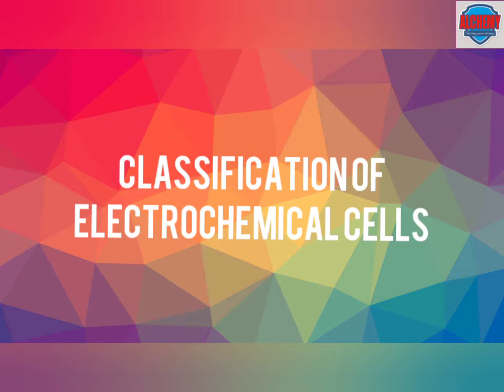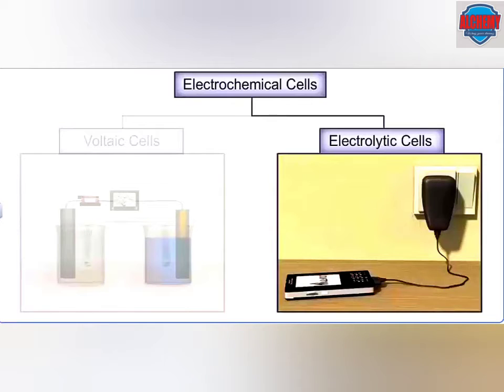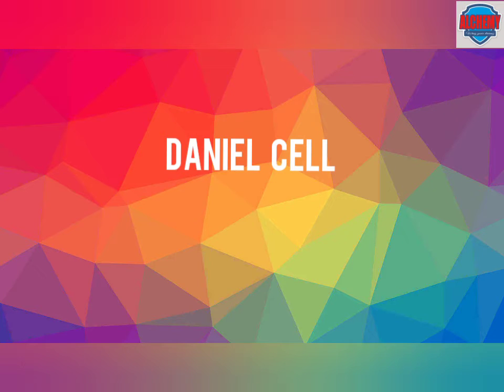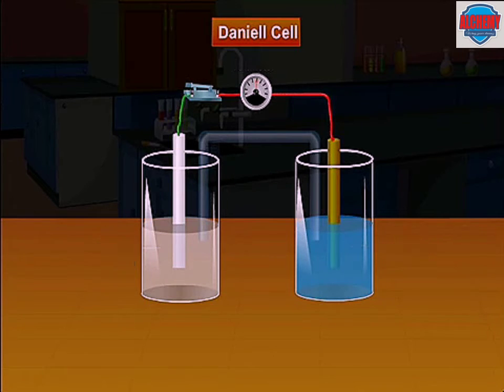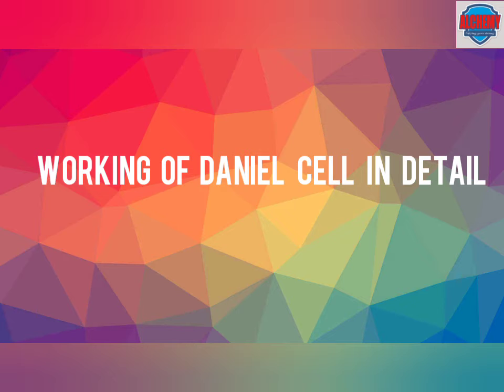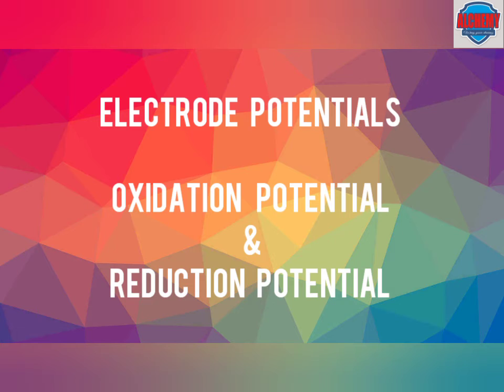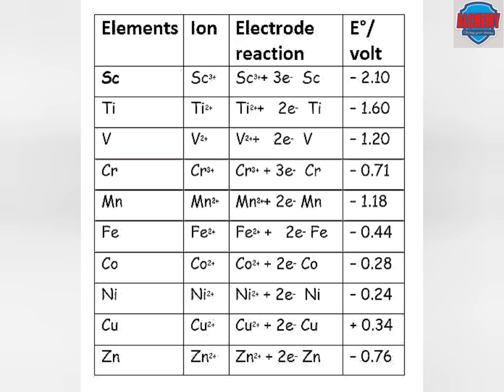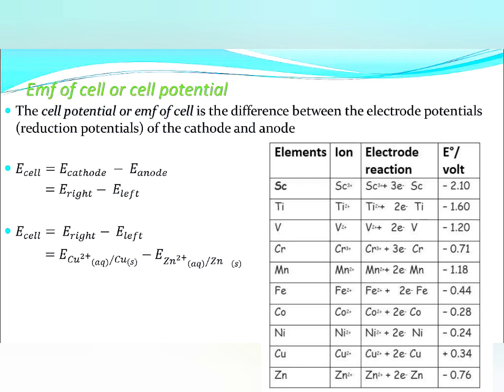Ncert Chemistry Chapter 3 ELECTEOCHEMISTRY Part 1 ALCHEMY